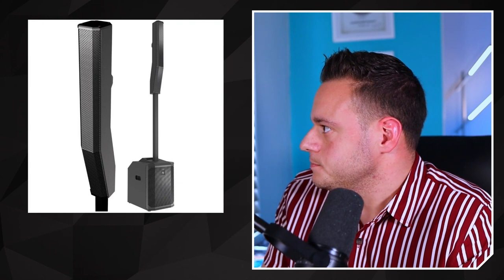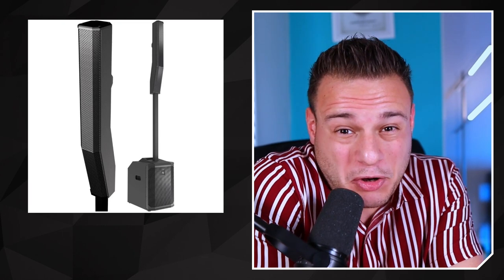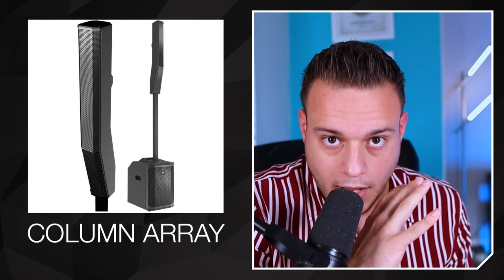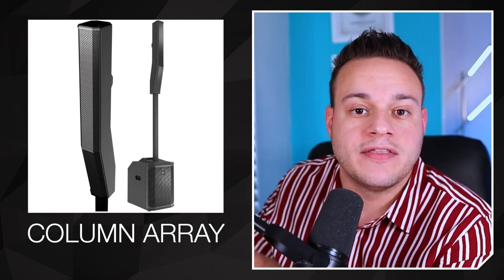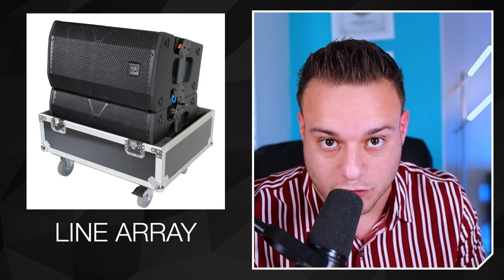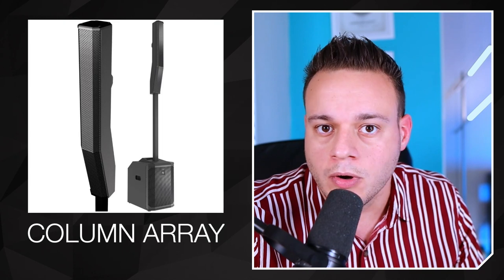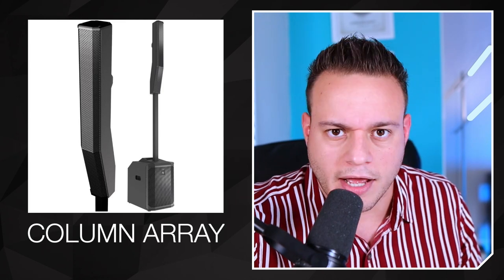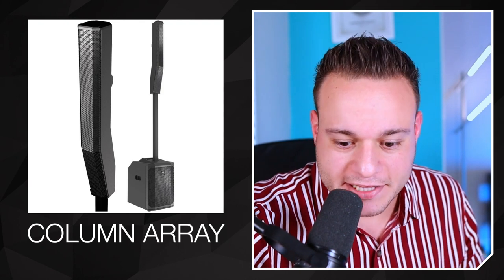The Difference Between a Column Array and a Line Array Speaker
The Difference Between a Column Array and a Line Array Speaker - Aesthetic only - no technical differences highlighted in this video**

⬇️ Everything I own to DJ and make videos: